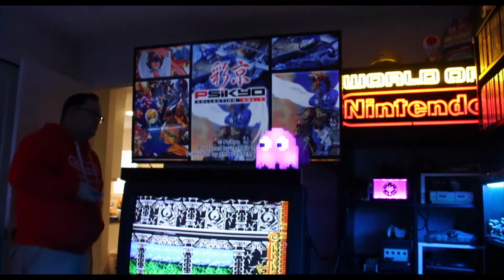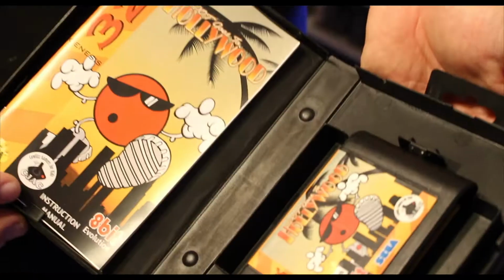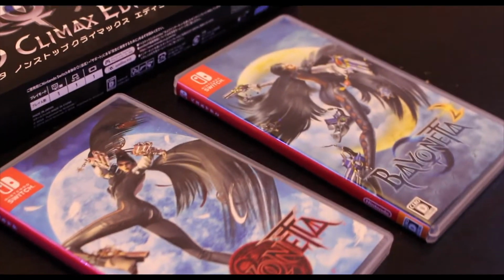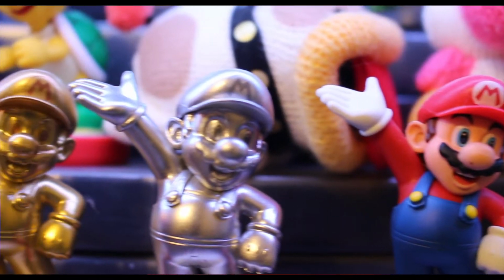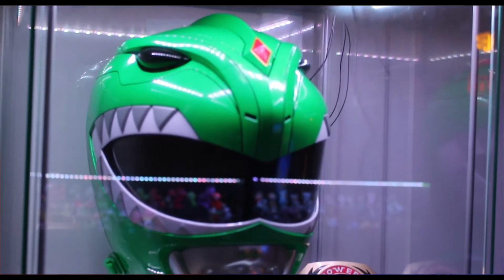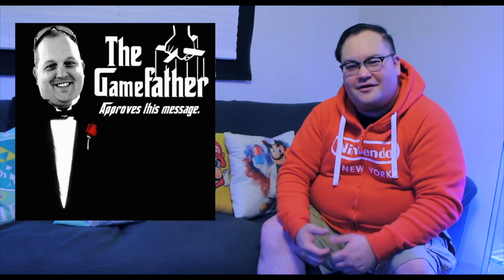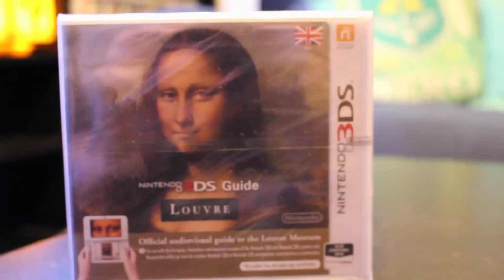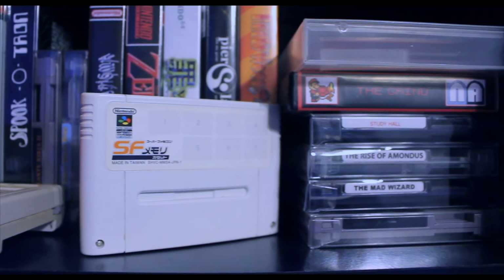Imports, Switch Games and 565 NES Games in The Nintendo Doctors Gamesroom Tour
I was visiting my friend the the Nintendo Doctor while I was in Portland back in October, and I got to film his game room. He is going for a complete NES set and he is almost there. He has plenty of Switch games, and Amiibos as well.

Check out my Etsy shop for Custom Controllers, Paintings, T-Shirts and more
     ► shorturl.at/dgjD1